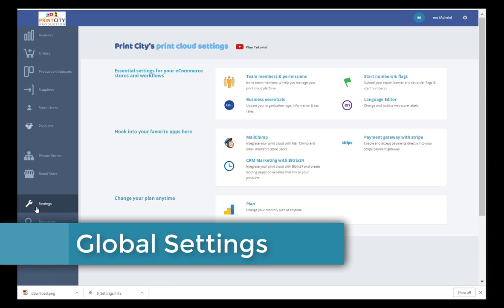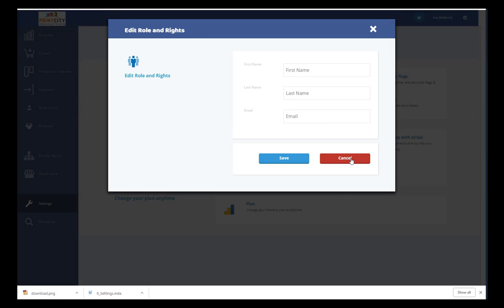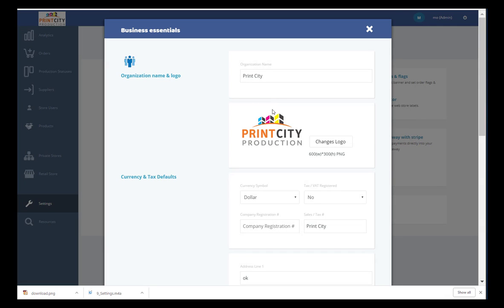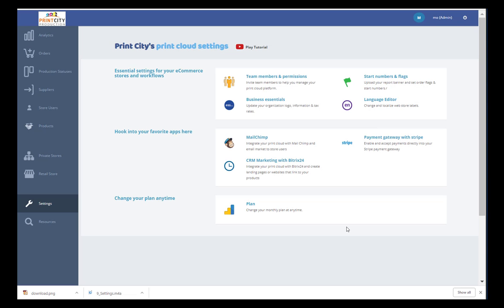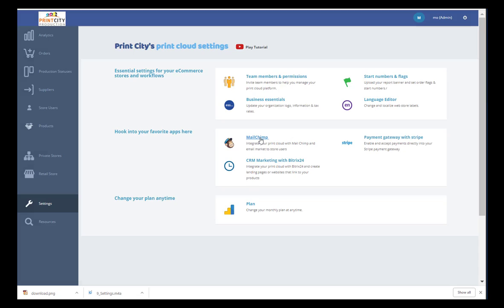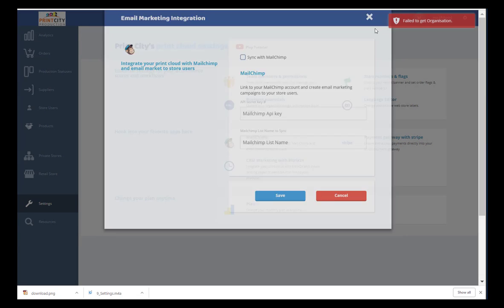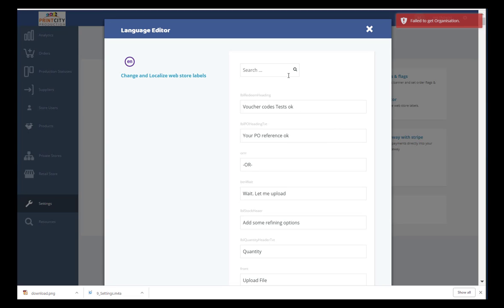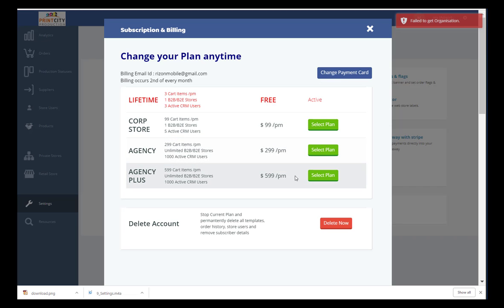Settings - My Print Cloud